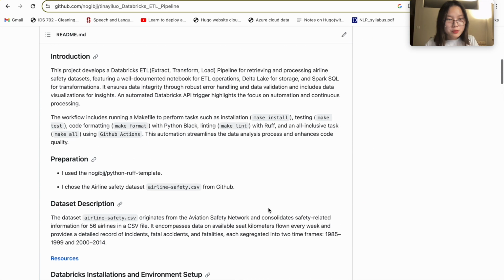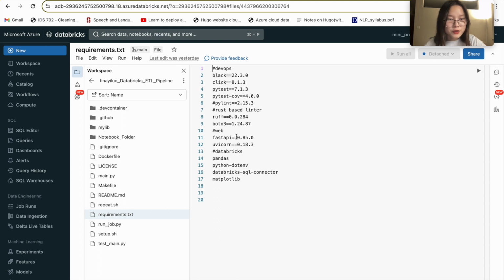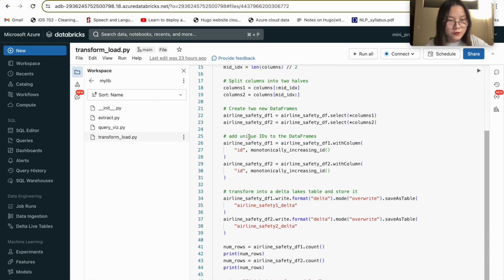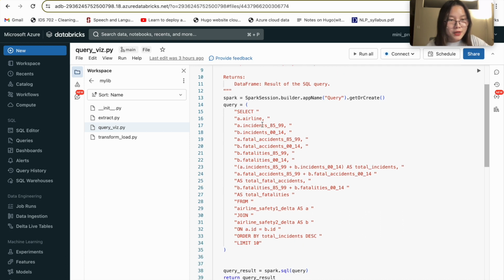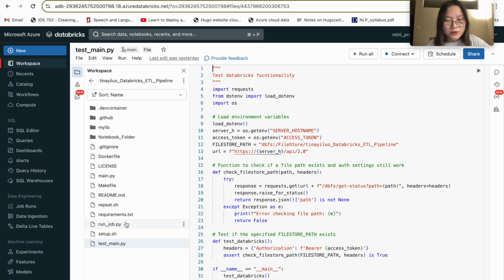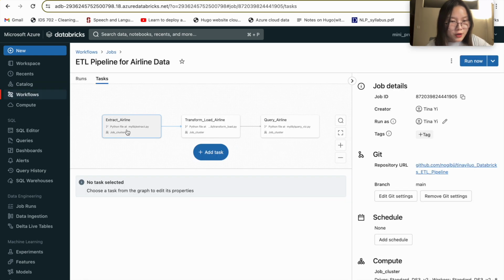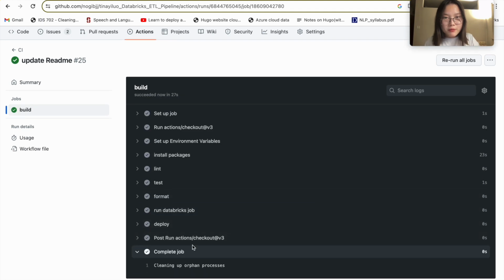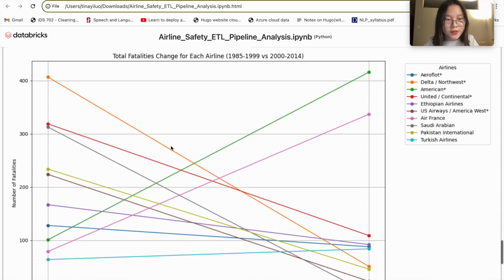Demo Video - Databricks ETL Pipeline For Airline Safety Analysis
This project develops a Databricks ETL(Extract, Transform, Load) Pipeline for retrieving and processing airline safety datasets, featuring a well-documented notebook for ETL operations, Delta Lake for storage, Spark SQL for transformations, and data visualizations for actionable insights. It ensures data integrity through robust error handling and data validation. An automated Databricks API trigger highlights the focus on automation and continuous processing.

The workflow includes running a Makefile to perform tasks such as installation (make install), testing (make test), code formatting (make format) with Python Black, linting (make lint) with Ruff, and an all-inclusive task (make all) using Github Actions. This automation streamlines the data analysis process and enhances code quality.